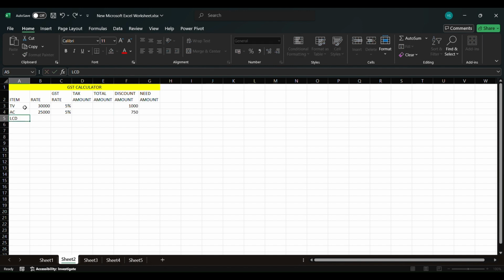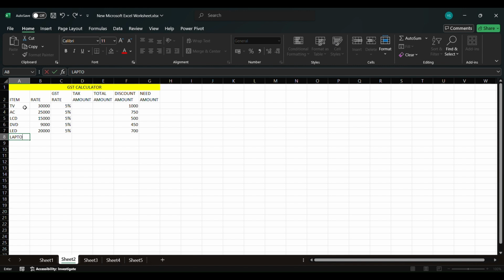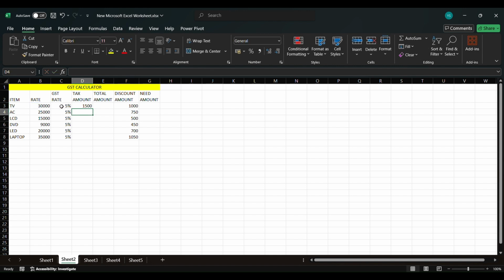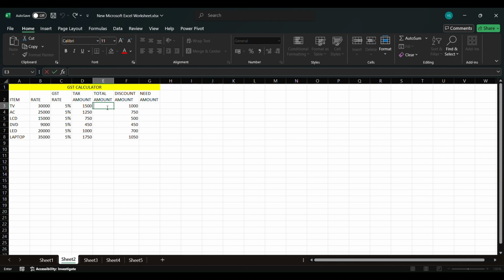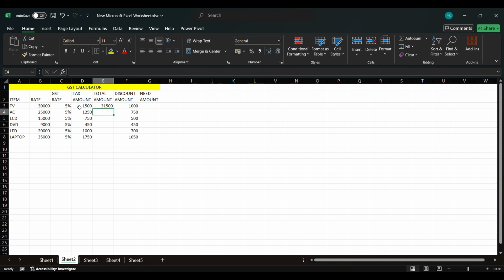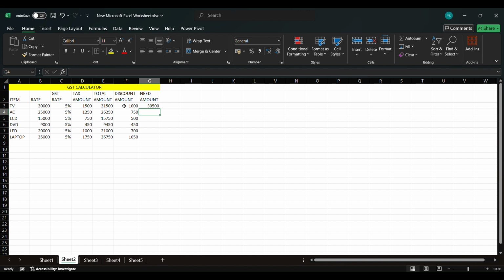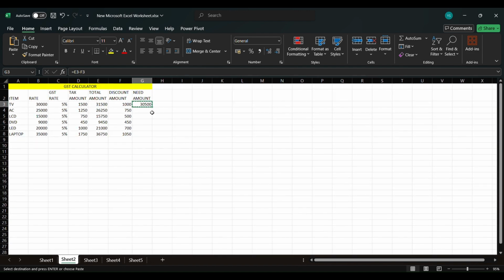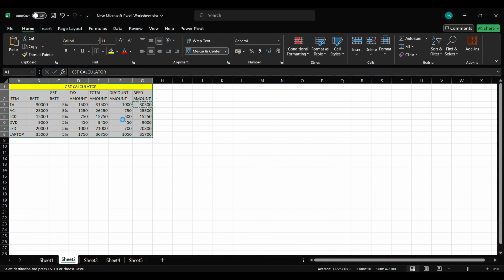How to make a GST TABLE in a simple way with formula